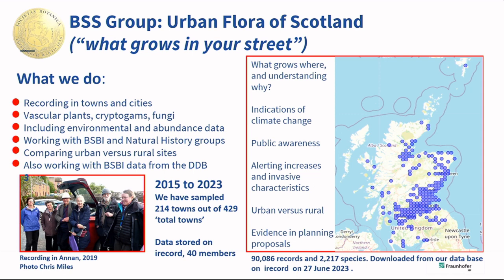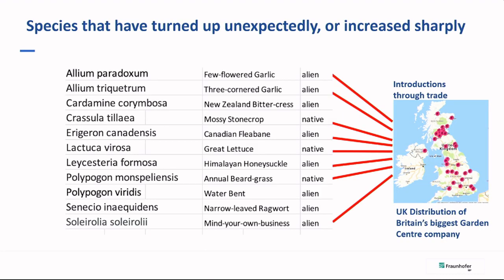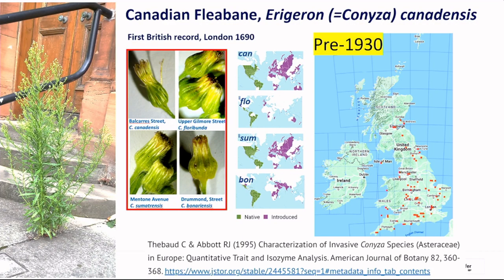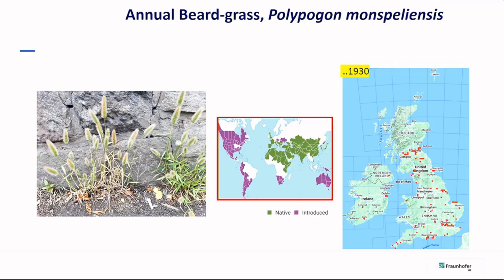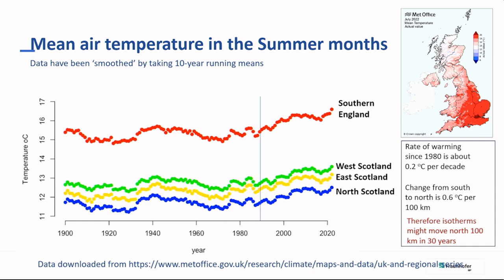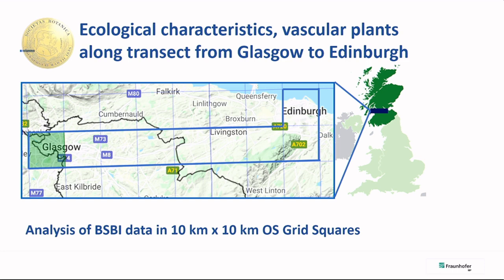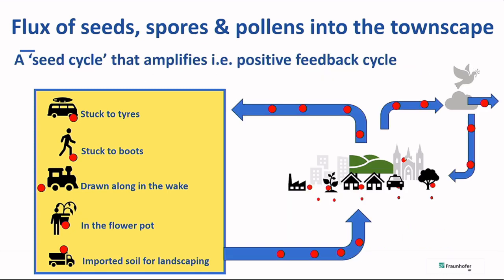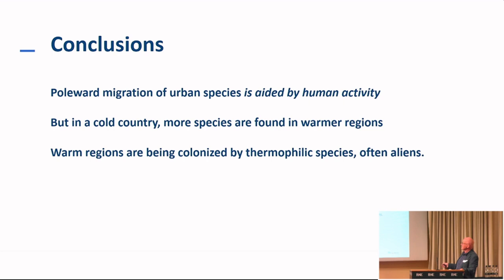What grows in your street?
"What grows in your street? - An overview of the Urban Flora of Scotland" is a talk that was given to the BSS Conference on Urban Floras in 2023.

A brief methodology of the Urban Flora Project is given along with some early results. Several surprising species records are discussed at length - such as Water Bent Grass (Polypogon viridis) and Canadian Fleabane (Erigeron canadensis) - all of which show a pole ward movement, aided by human activity. The talk concludes with a discussion on how, in a cold countries like ours, more neophytes are found in warmer areas, where heat loving (often alien) species colonise.

Professor John Grace, University of Edinburgh and BSS Urban Flora Project Leader is our speaker. John obtained his BSc and PhD at the University of Sheffield before coming to Edinburgh as a Lecturer in Ecology at Edinburgh University. He is a past President of the Botanical Society of Scotland (BSS) and of the British Ecological Society. As a Professor at the University of Edinburgh he has been engaged in ecological research, mostly relating to large-scale ecophysiology in temperate and tropical regions. Since his retirement from the University he has been leading the Urban Flora project of the BSS and working with colleagues in China and the Czech Republic on issues of global change. He is a founding Editor of the BSS’s journal Plant Ecology and Diversity.